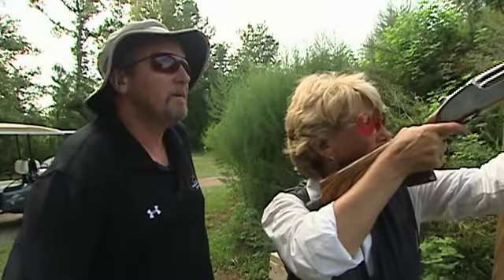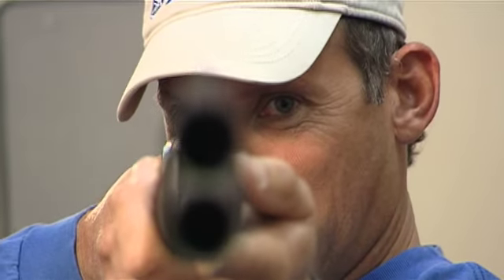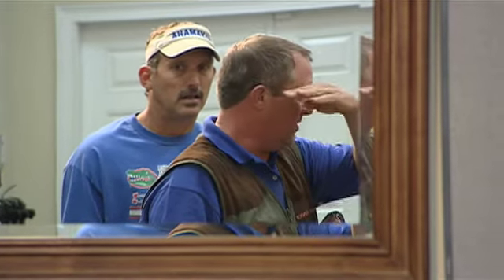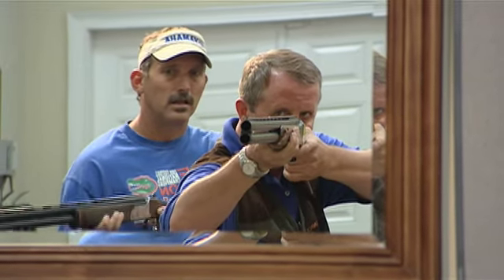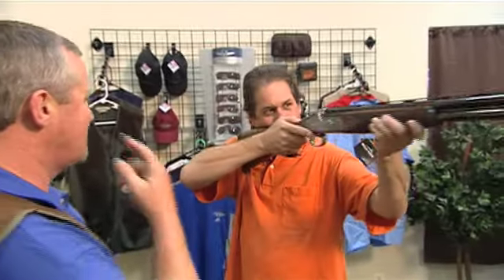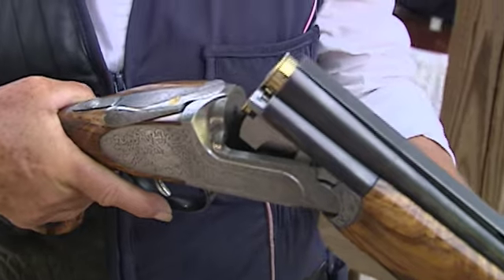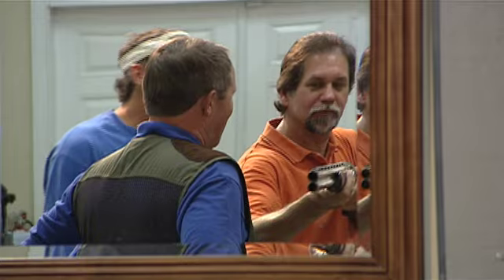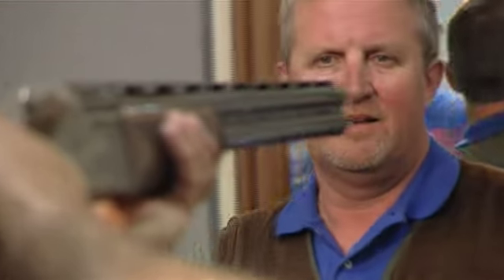Gun Fit and Shotgun Mount with John Woolley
John Woolley shows us how to hold a shotgun. You need to have the right shotgun for the right mount.